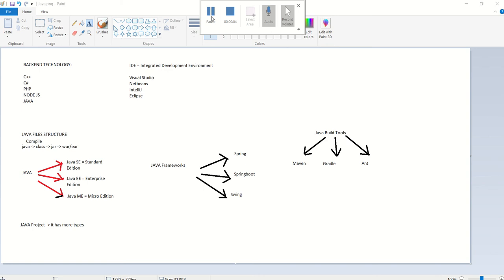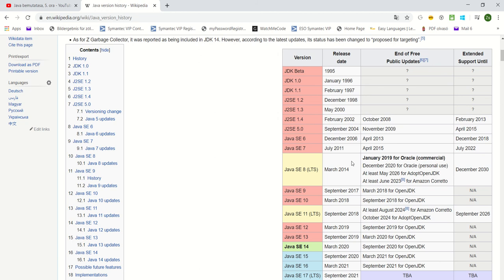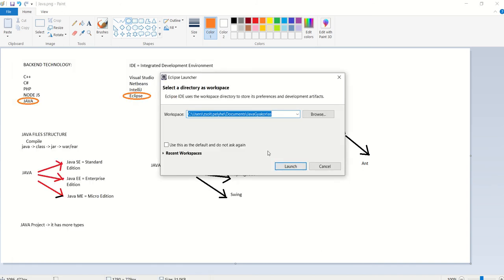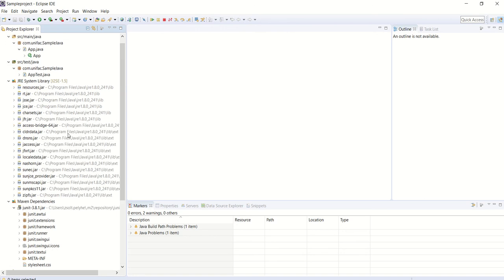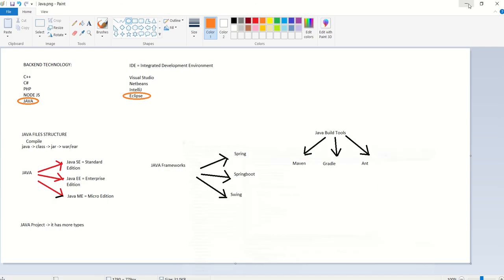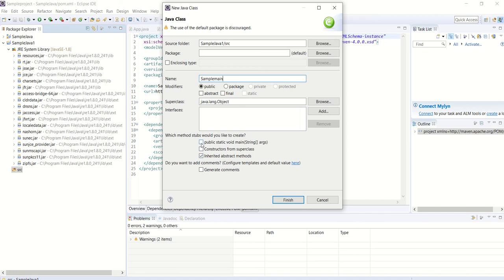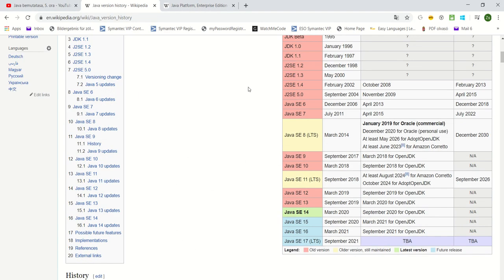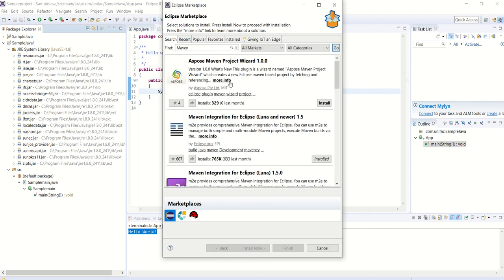Java Intro, Lesson 5